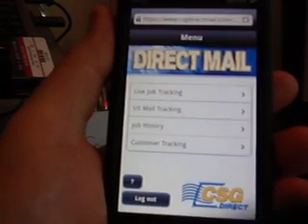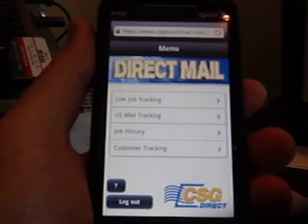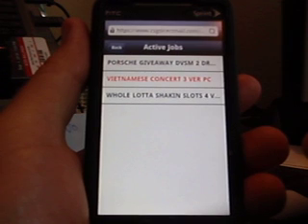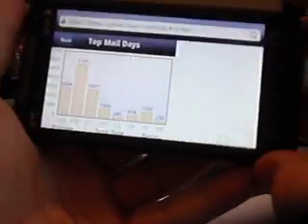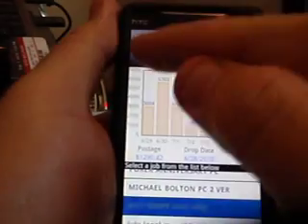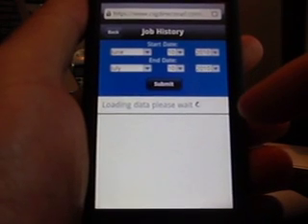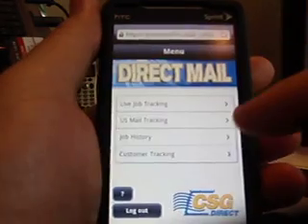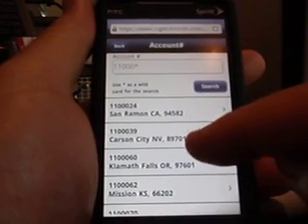Direct Mail for iPhone walkthrough